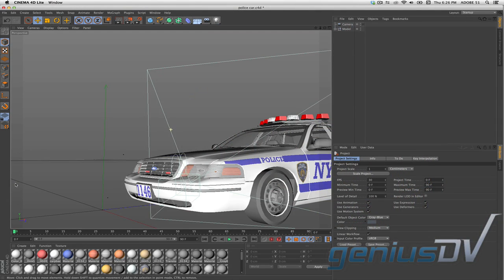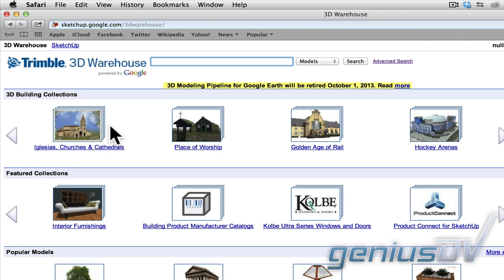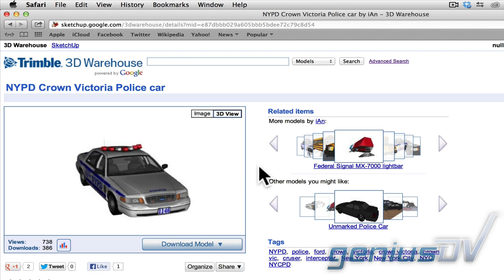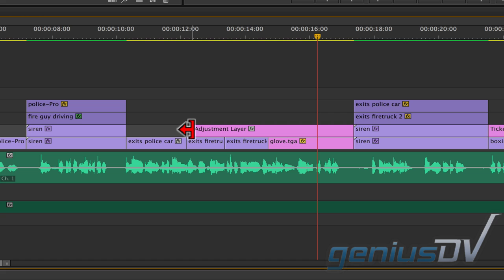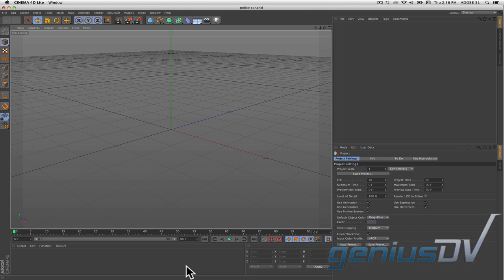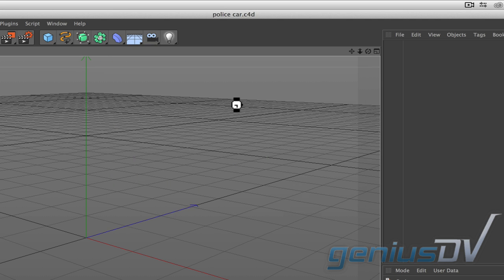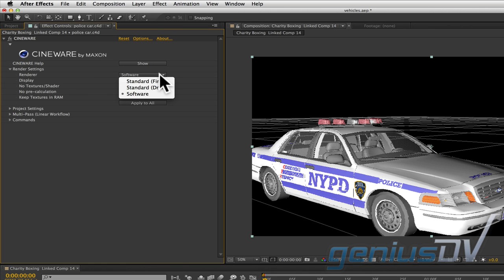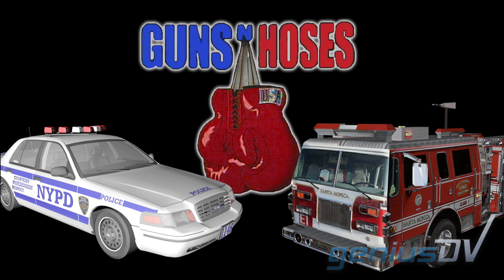Adobe Premiere 3D Models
Learn how to integrate 3D models into Adobe Premiere by using the built in integration of After Effects and Cinema 4D.